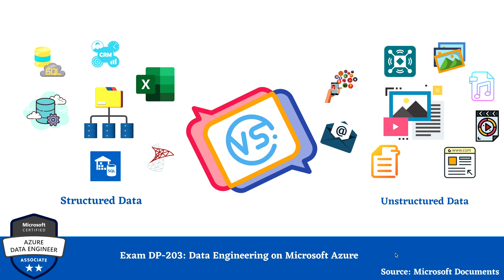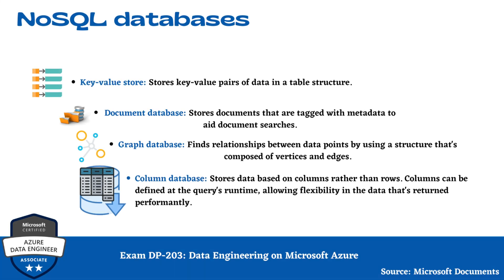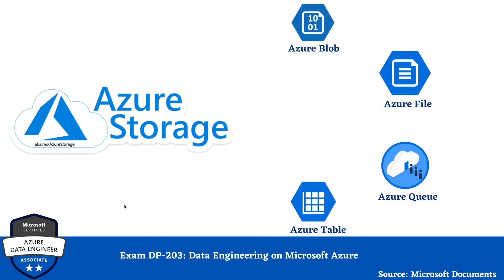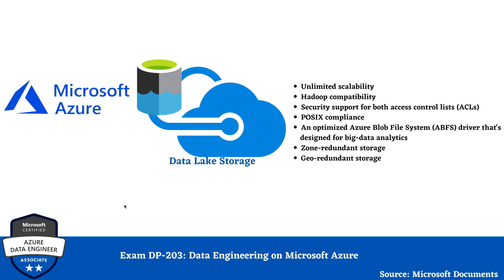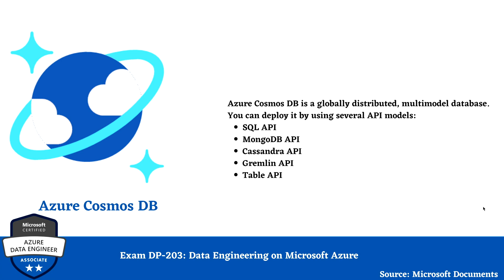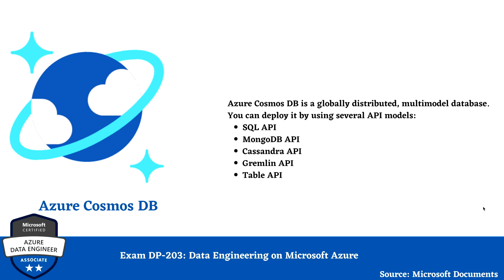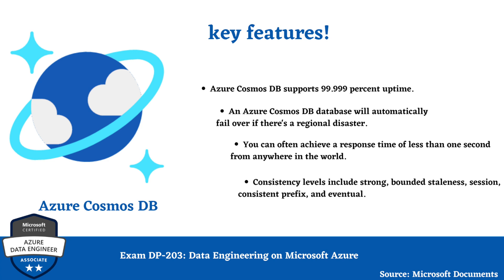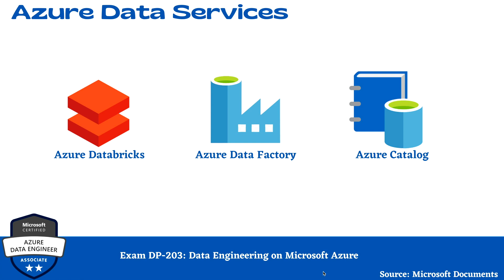What are the different data services on Azure Data Platform? |DP-203 Tutorial Ep3 |BI Consulting Pro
What are the different data services on the Azure Data Platform? |DP-203 Tutorial Ep3 |BI Consulting Pro
In this video, you will learn Azure technologies that analyze text and images and relational, nonrelational, or streaming data. See how data engineers can choose the technologies that meet their business needs and scale to meet demand securely.

Important Links